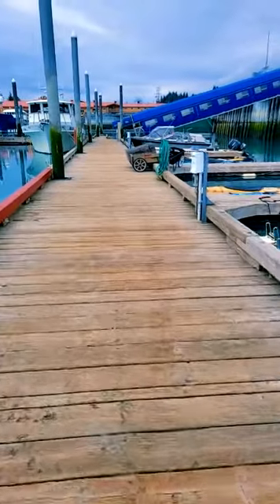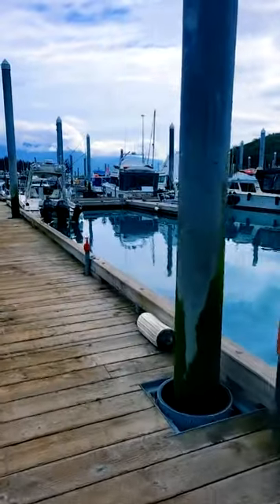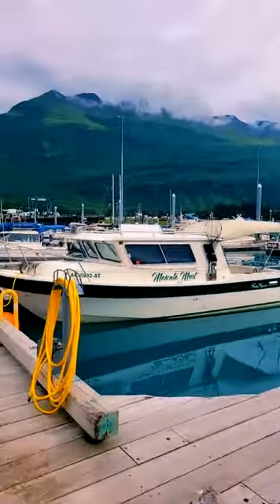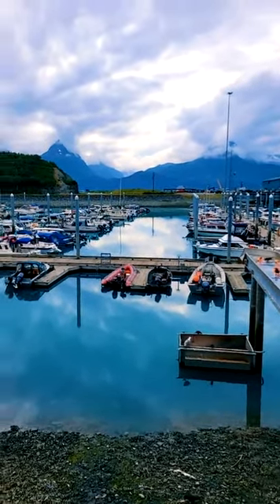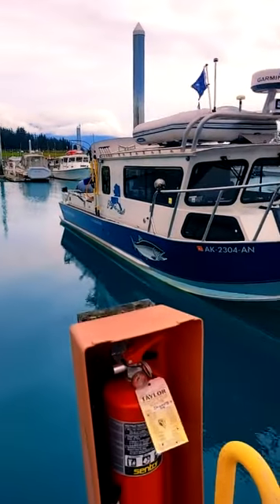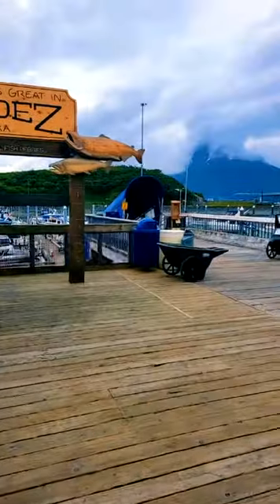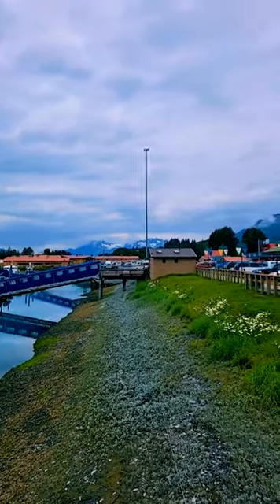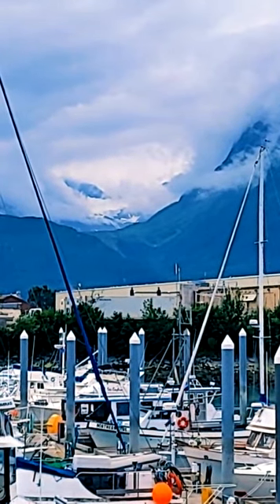Walking the docks, a tour of Valdez Alaska Harbor.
tiktok live of the docks/harbor in Valdez Alaska.